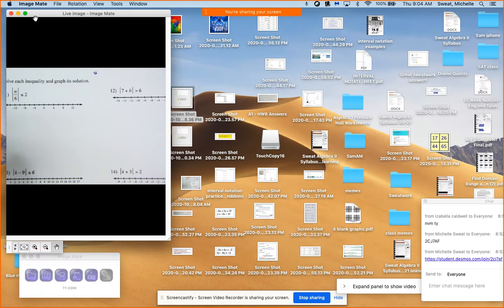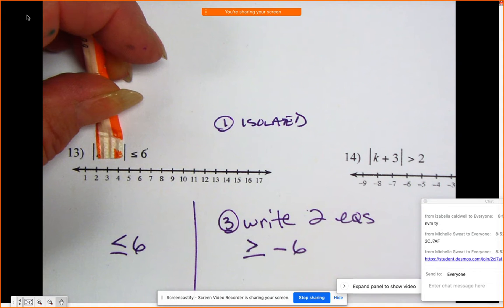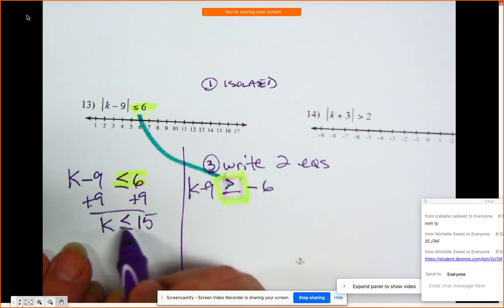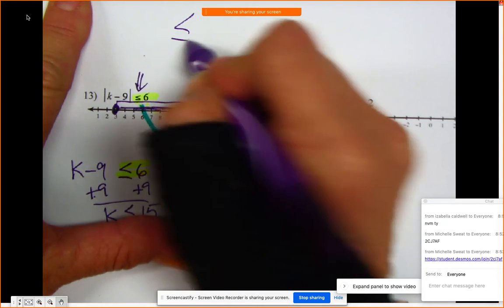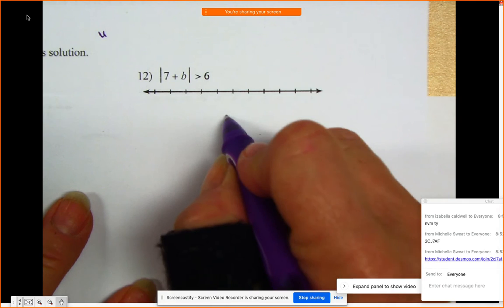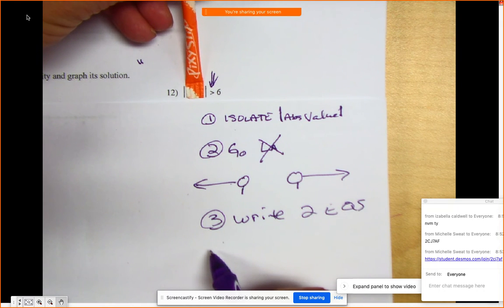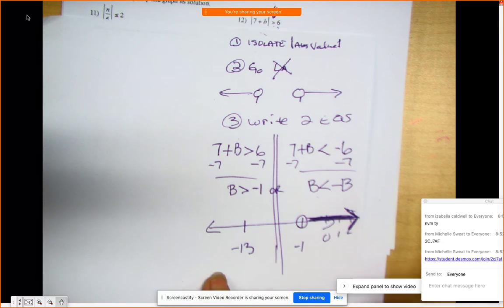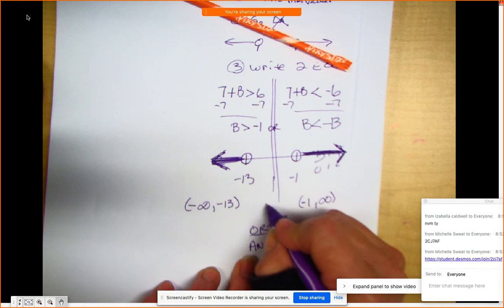Absolute value Inequality